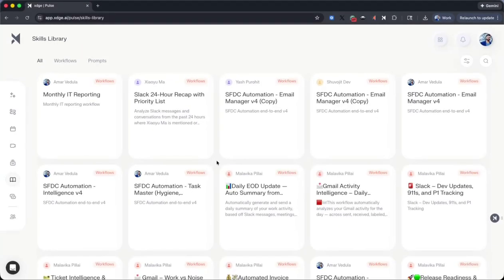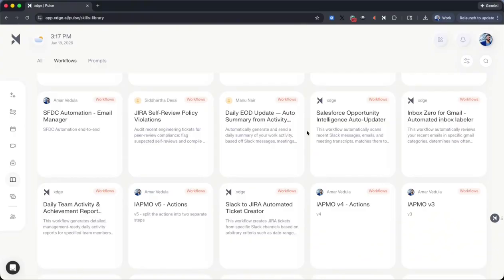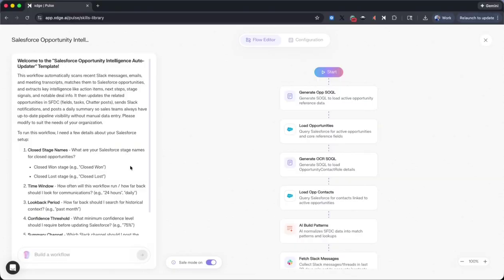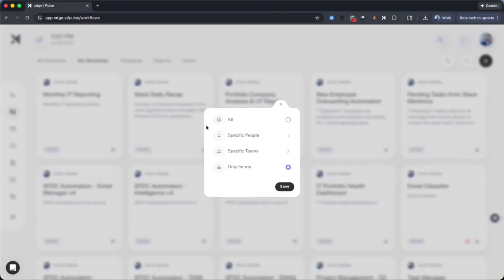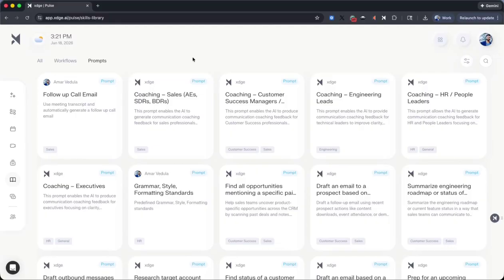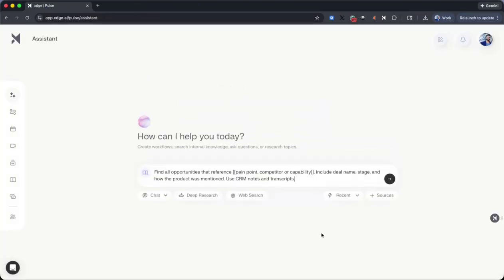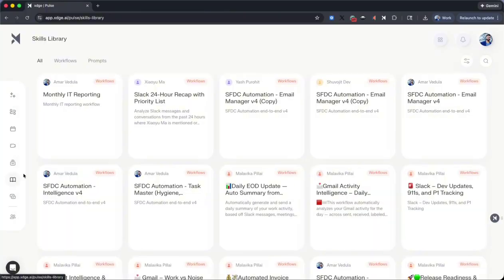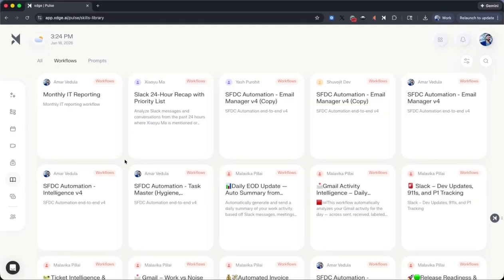Skills Library - xdge AI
Discover and build templates that boost your team's productivity.